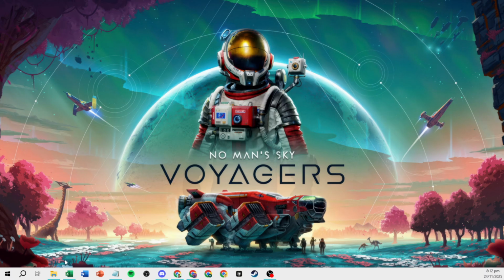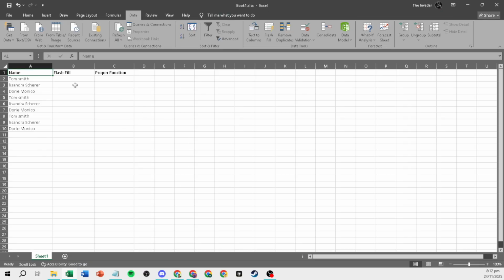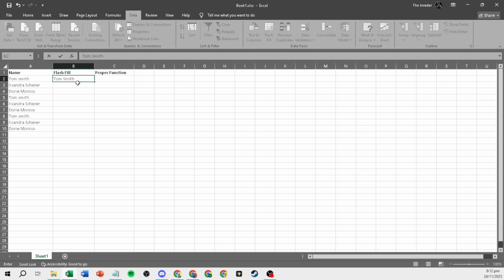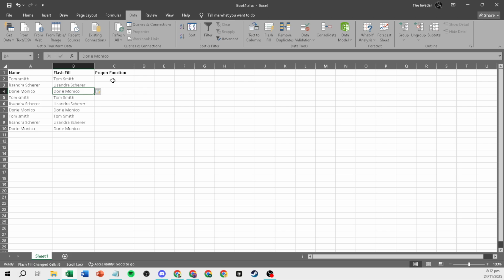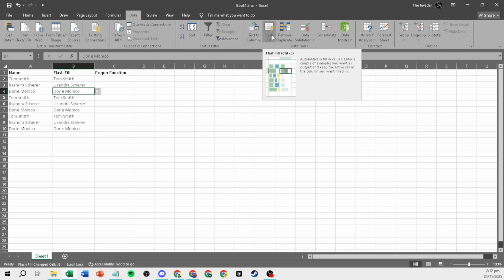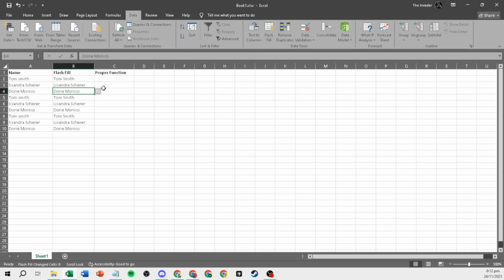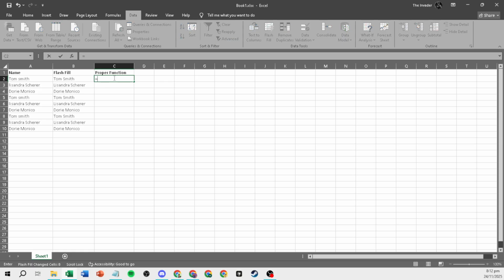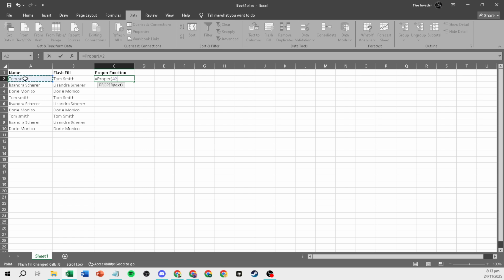How To Capitalize First Letters In Excel [2026 Guide]